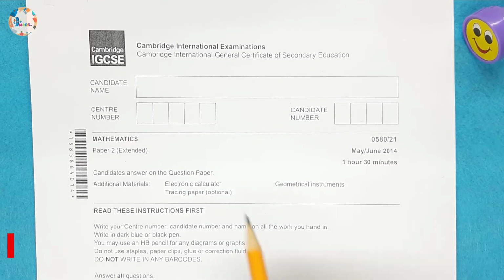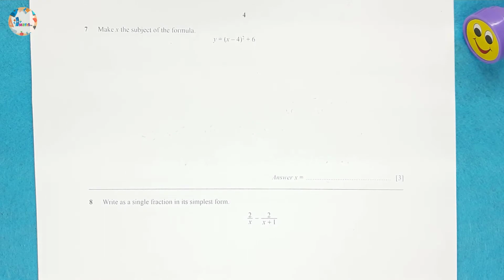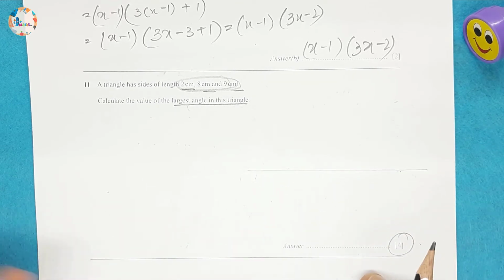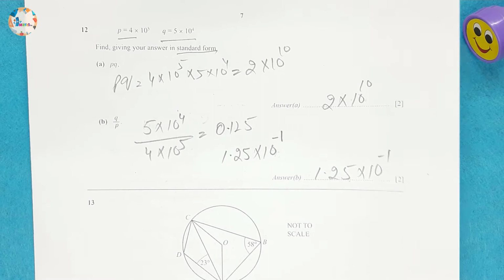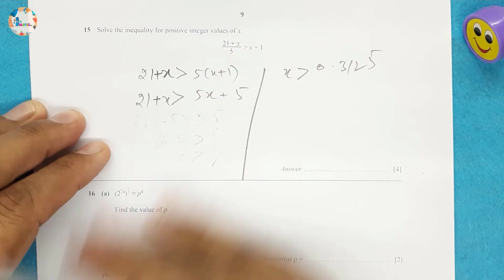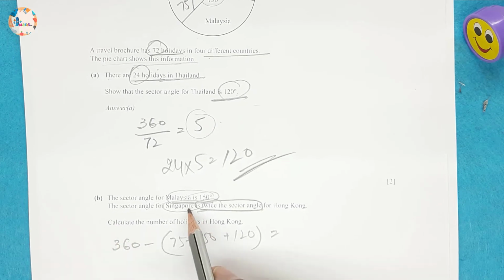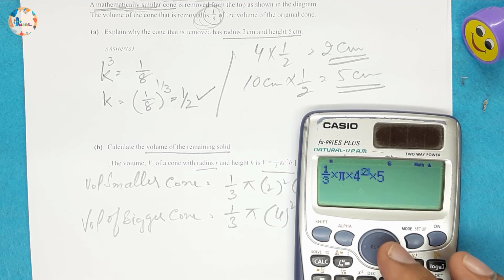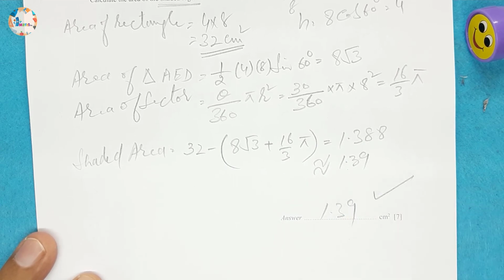0580/21/M/J/14 | Worked Solutions | 2014 IGCSE Maths Paper (EXTENDED) #0580/21/MAY/JUNE/2014 #0580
7:32 Timestamps:
00:00 Start
0:16 Calculator Use
1:00 Substituting Values
1:52 Solving Equation
2:20 Estimate
3:09 Ordering Numbers
4:39 Currency Exchange
7:01 Making Subject
7:32 Algebraic Fraction
8:24 Time
10:52 Factorize
11:56 Angles
16:35 Standard Form
18:41 Circles
21:21 Straight Line
23:51 Inequalities
26:13  Indices
28:58 Pie Chart
33:24 3D Shapes
39:37 Sector Area